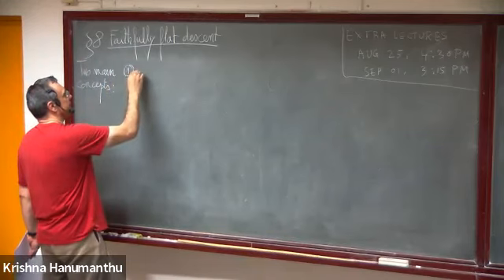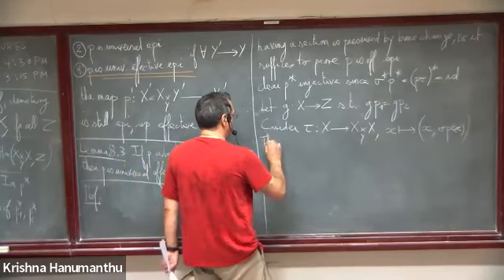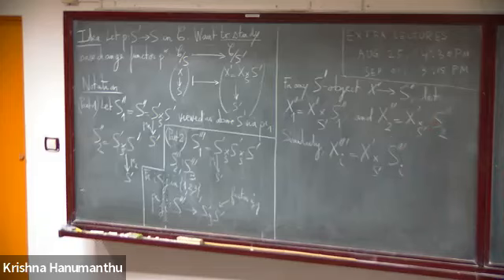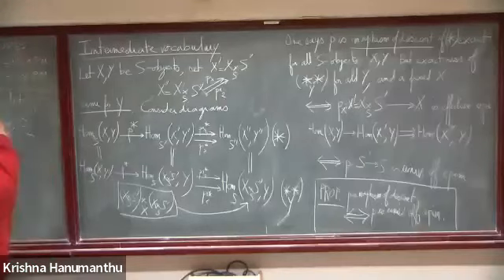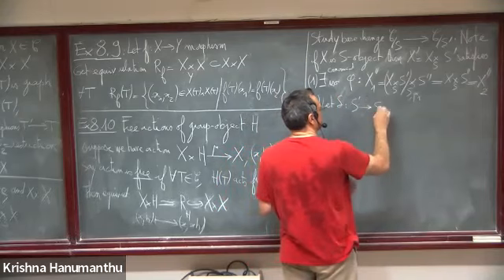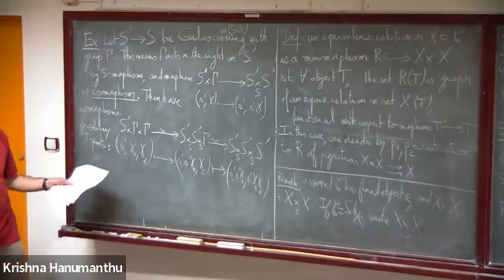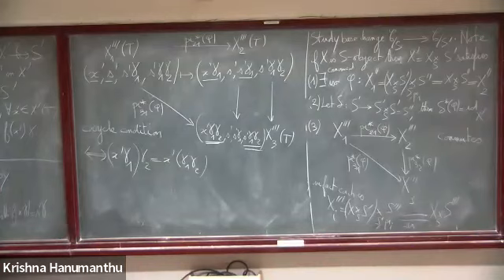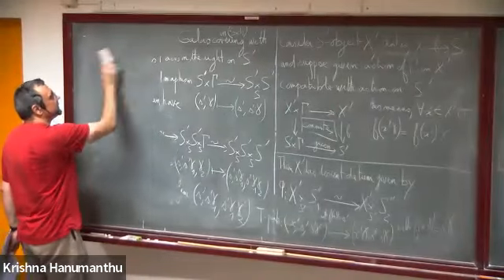Lecture 4 - Aug 22, 2023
Title: Lectures on SGA3

Abstract:

SGA3 was a seminar on group schemes, but it was an ideal test-ground and playground for many of the theories introduced by Grothendieck at that time: faithfully flat descent, sheaves for fpqc, fppf or etale topology, reductions to the noetherian case, infinitesimal and formal methods. All this is rather intimidating when presented in its own right. On the contrary, we intend to present a leisurely introduction, introducing concepts step by step only as needs arise for the study of reductive group schemes (and first of all, tori) and illustrating them by concrete examples. The idea is to share the joy the lecturer had by reading SGA3.